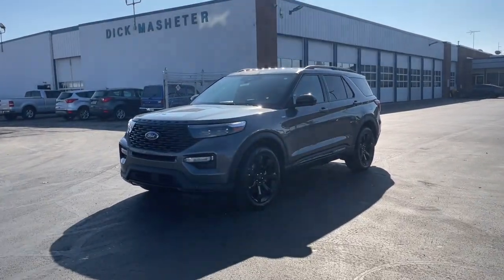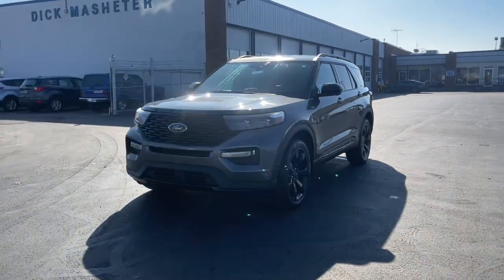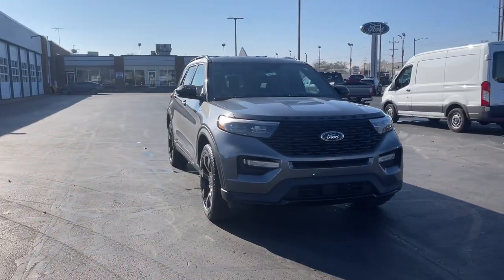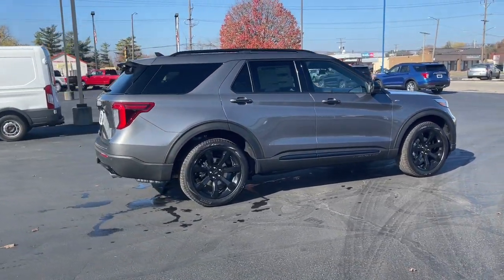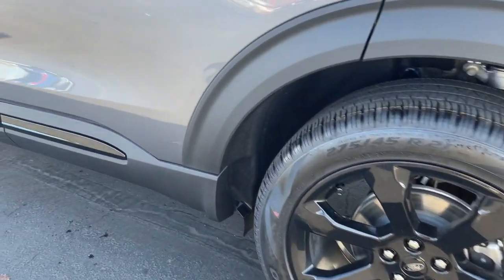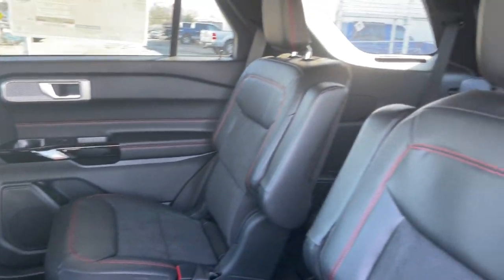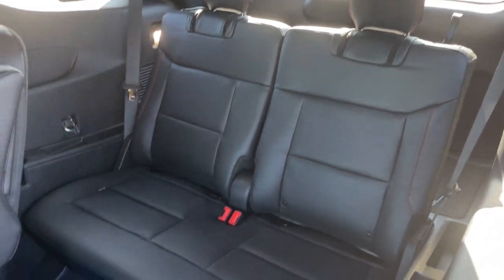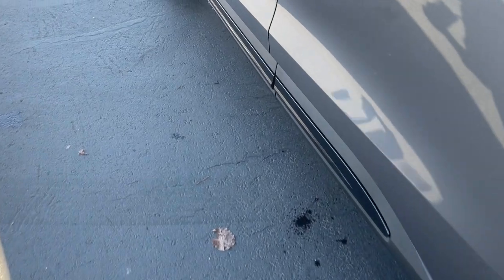2022 Ford Explorer Columbus, Reynoldsburg, Westerville, Dayton, Springfield, OH 26459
Carbonized Gray Metallic New 2022 Ford Explorer ST-Line available in Columbus, Ohio at Dick Masheter Ford. Servicing the Reynoldsburg, Westerville, Dayton, Springfield, OH area.
Used:
New:
2022 Ford Explorer ST-Line - Stock#: 26459

Carbonized Gray Metallic 2022 Ford Explorer ST-Line 4WD 10-Speed Automatic 2.3L EcoBoost I-4 4WD.Recent Arrival! 20/27 City/Highway MPG